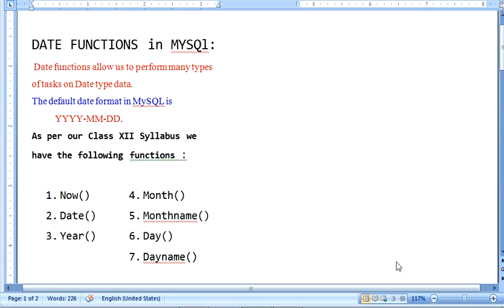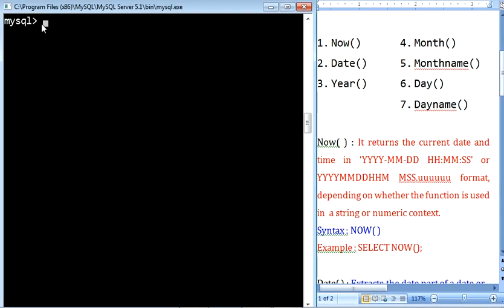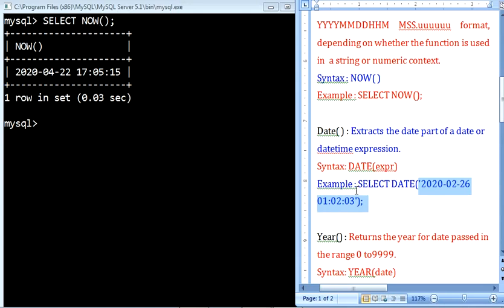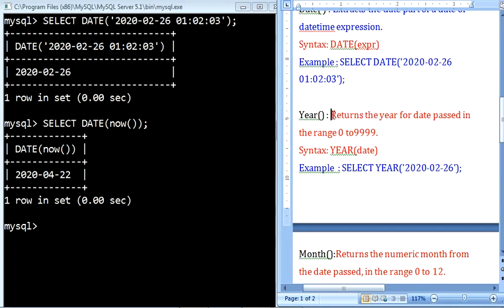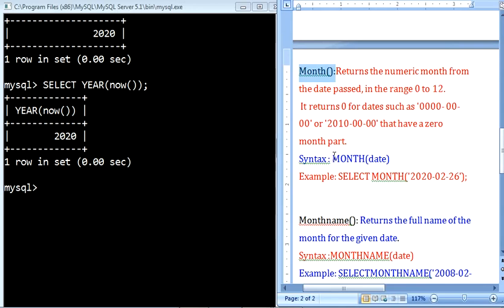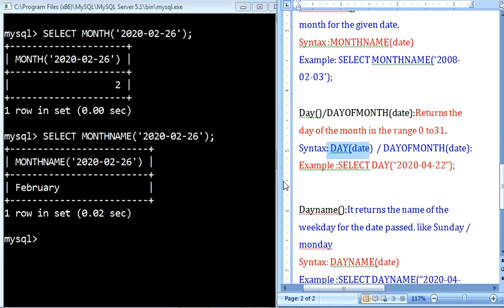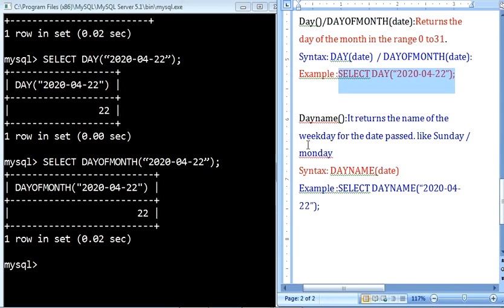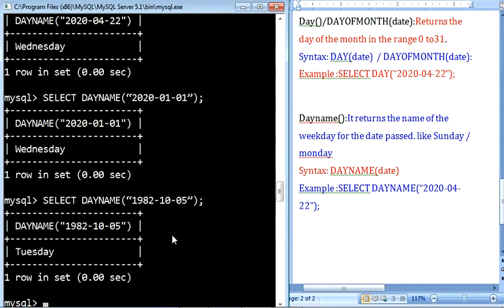CBSE CLASS XII Mysql - DATE functions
This video helps you to understand and use date functions in mysql